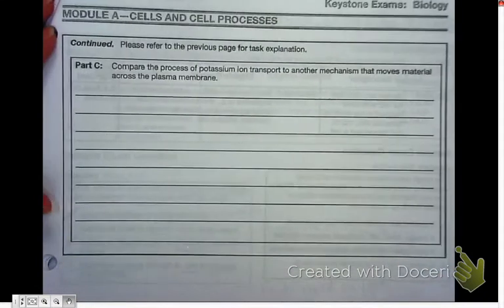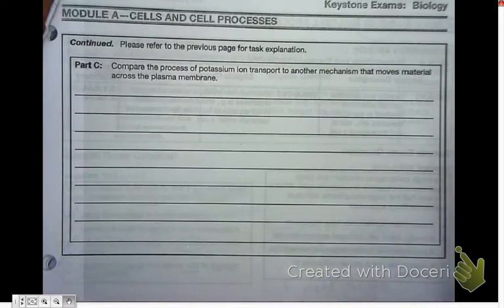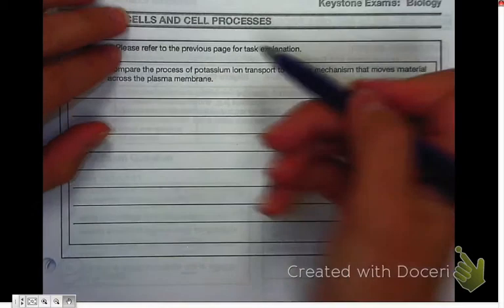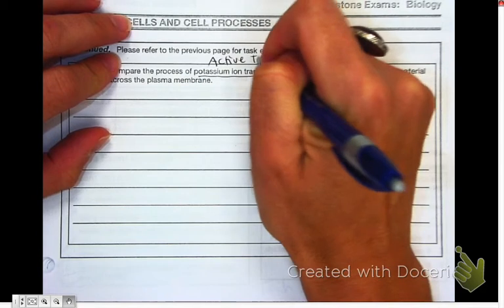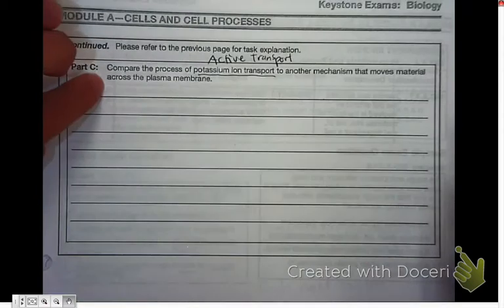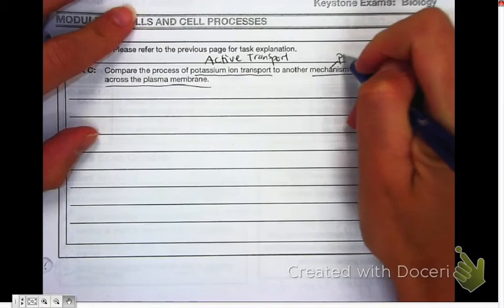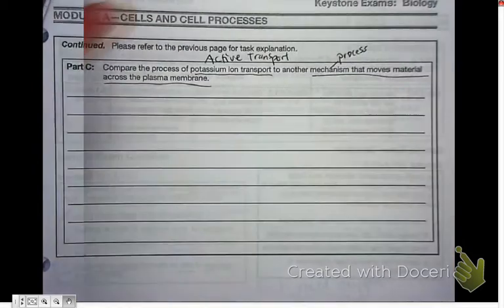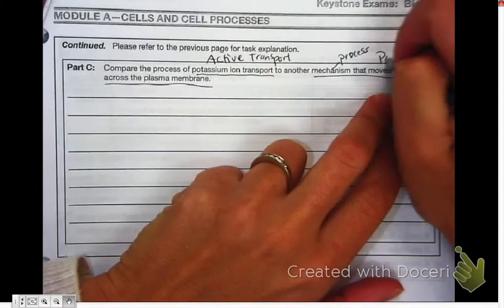keystone practice question answered cell transport constructed response